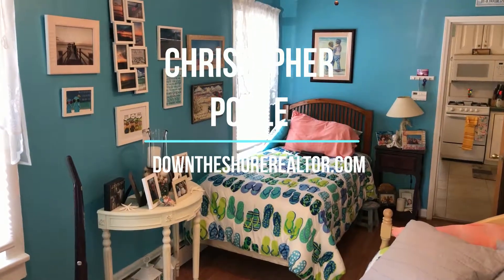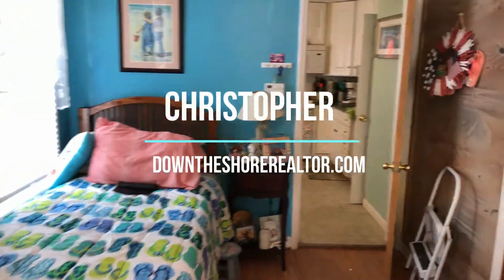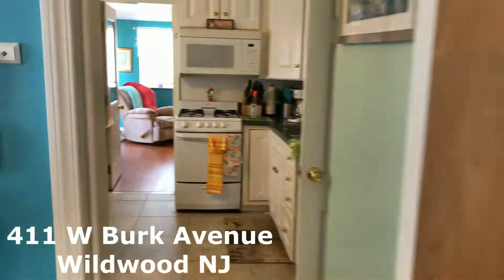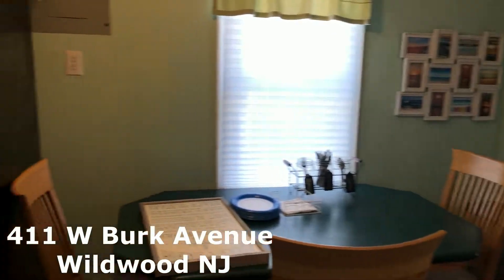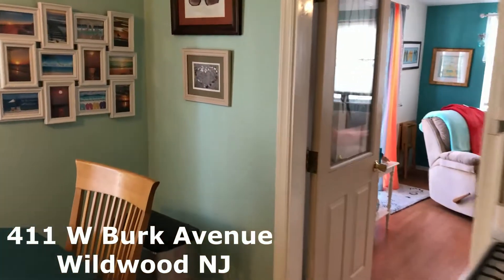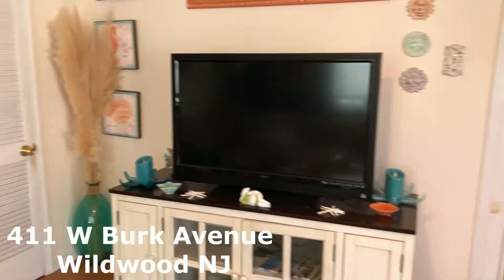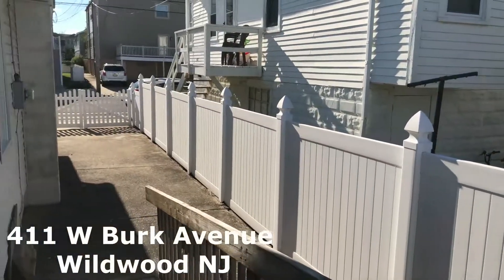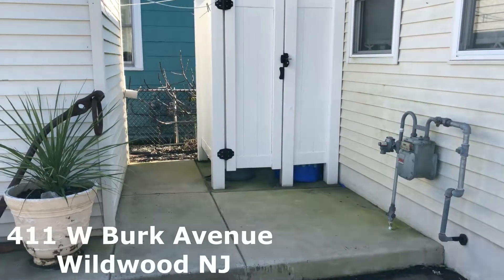411 W Burk Avenue Wildwood NJ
Let the currents guide you to this charming beach house with views of Ottens Harbor. This 3 Bedroom 1 full bathroom property has been well maintained and has had recent upgrades including new windows and floors. The fenced yard is perfect for bay breezes and watching the boats sail by in the harbor. Property features off street parking, outside shower, central air and heat, and comes furnished minus personals. If you’re a boater plenty of slips available for rent within the area. Plus some of the finer seafood restaurants and entertainment areas just walking distance away.